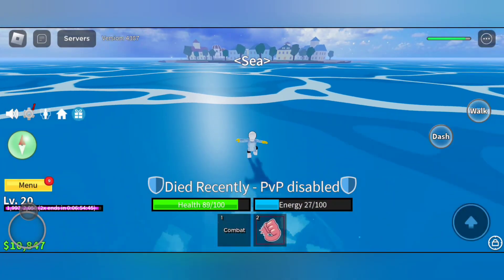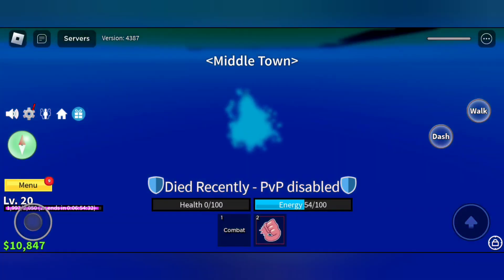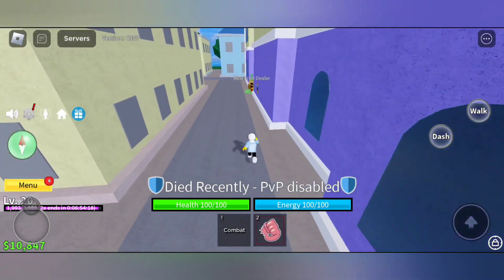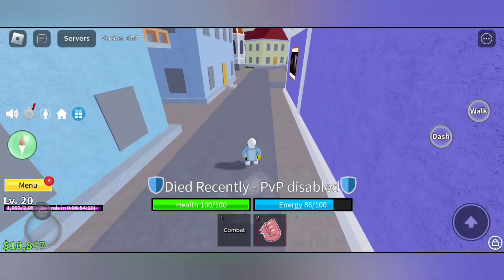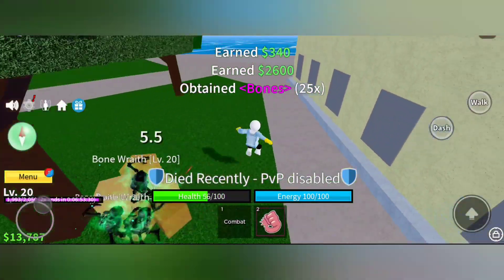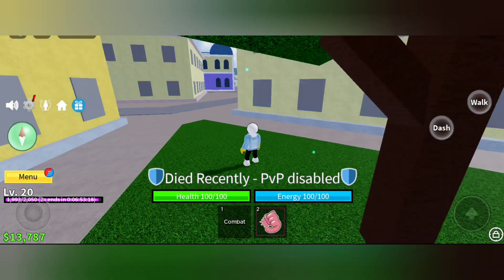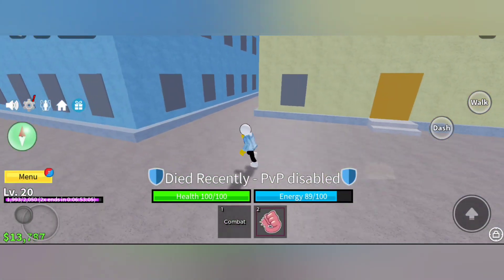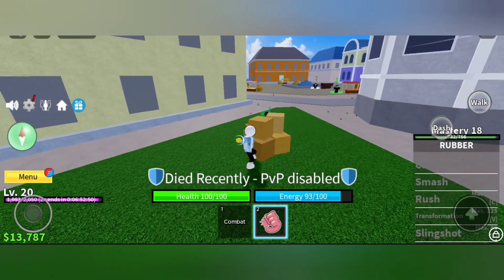How to Find Cursed Chest in Blox fruits | Cursed Chest location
In this video I'll be showing you all how to find Cursed Chest in blox fruits.  roblox blox fruits Cursed Chest location.